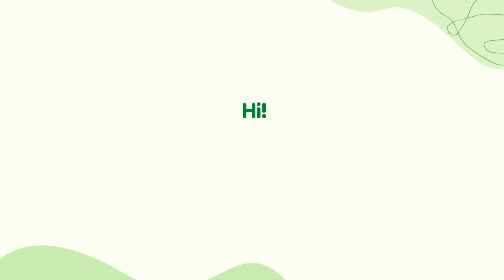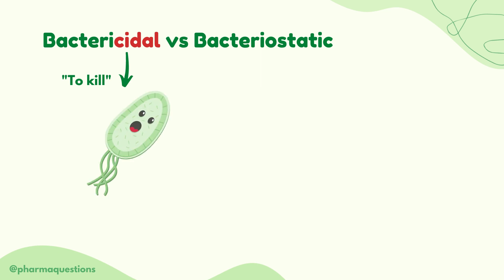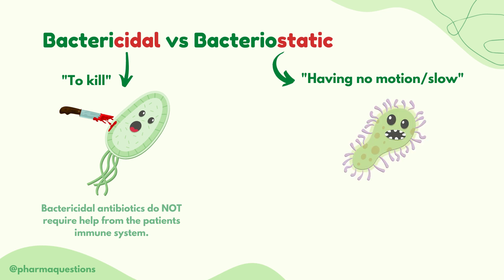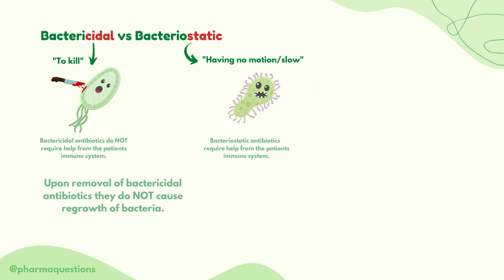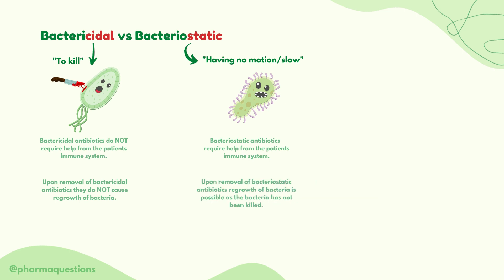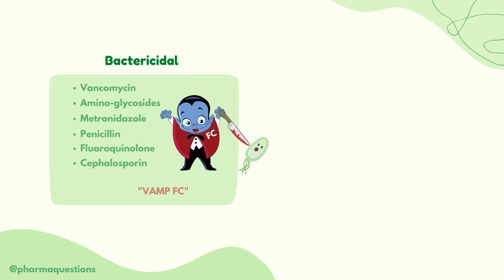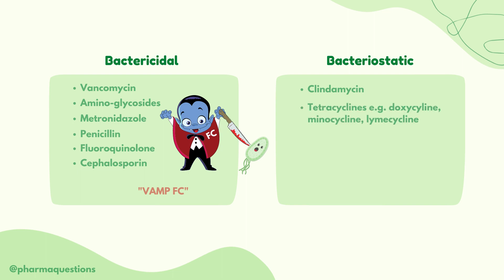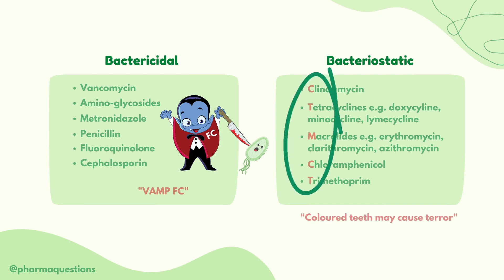Bacteriostatic Vs Bactericidal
Quick look at bacteriostatic Vs bactericidal antibiotics.

Guidelines used in the production of this video include: CKS, BNF, Journal of antimicrobial chemotherapy.